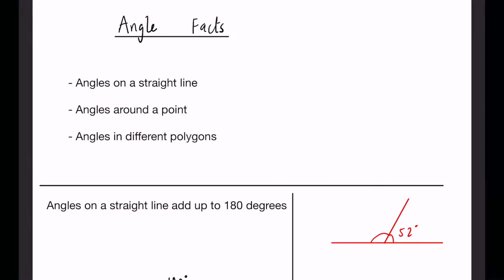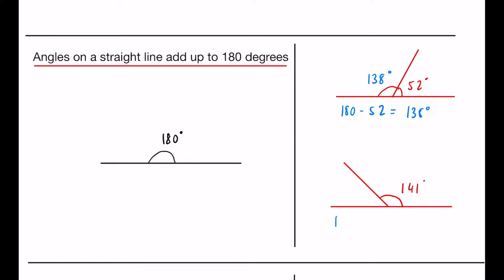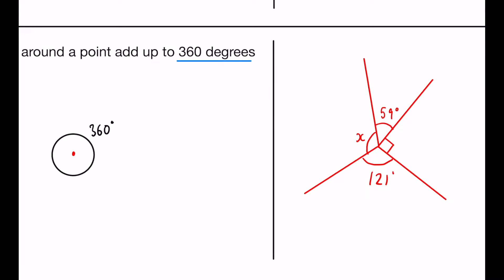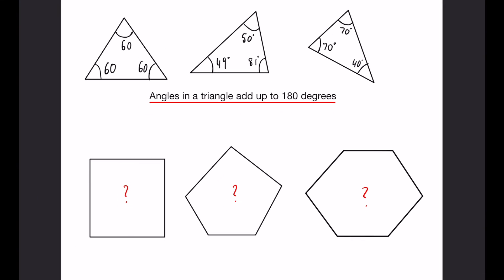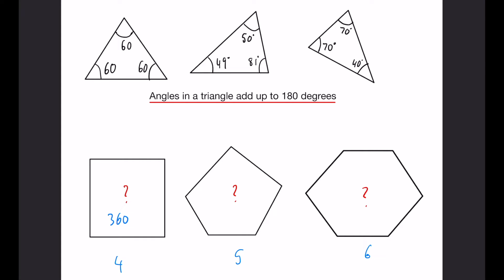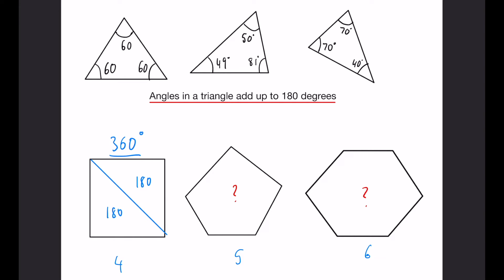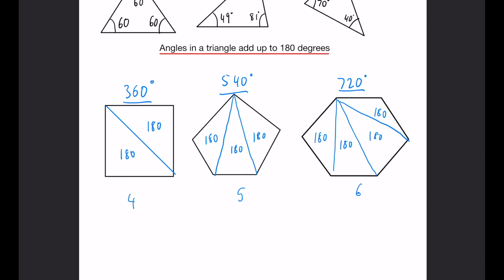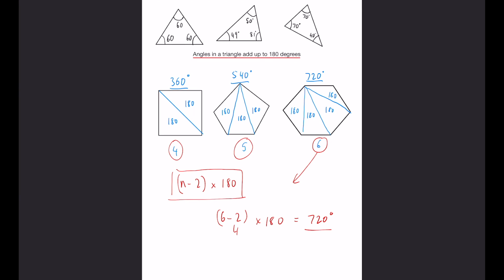Angles in Straight Lines, Around a Point and in Shapes! | GCSE Maths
In this video we learn about the sum of angles on a straight line, around a point and interior angles of a polygon. Including a useful method of finding the interior angles of different polygons.